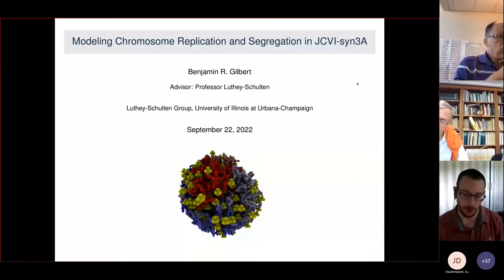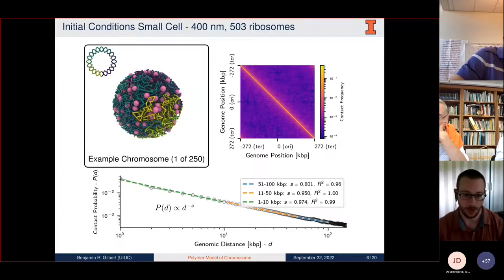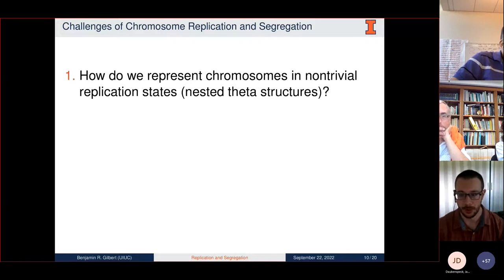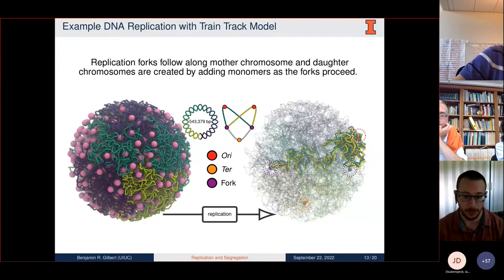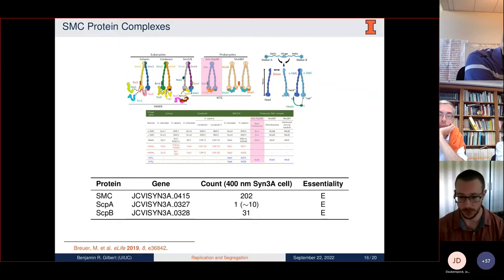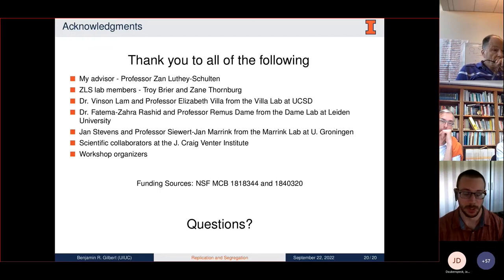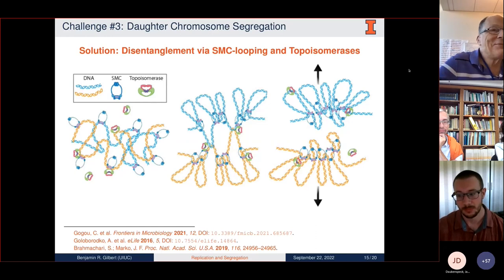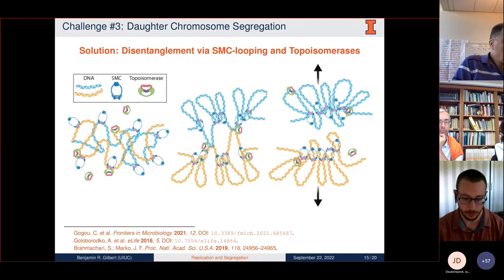Benjamin R Gilbert — Modeling Chromosome Replication and Segregation in JCVI syn3A